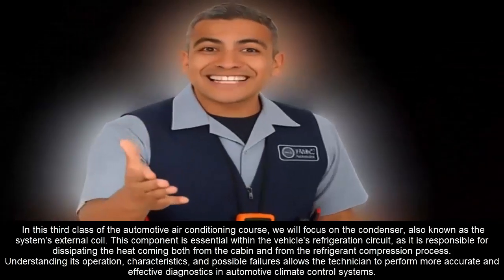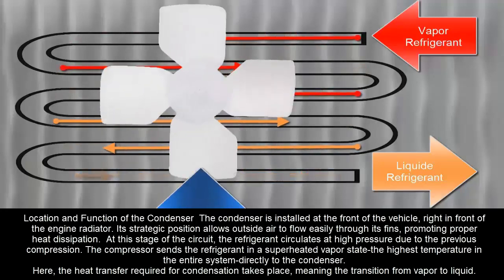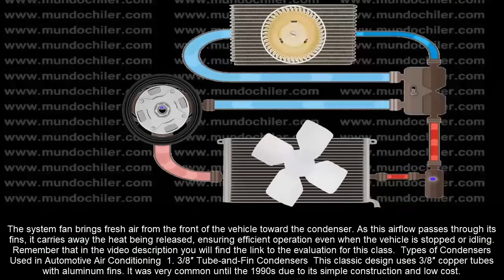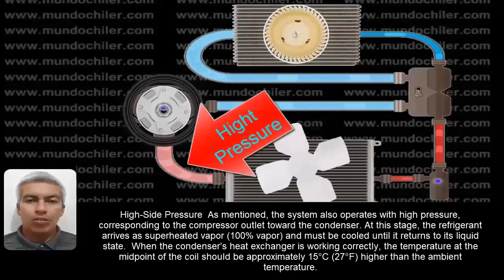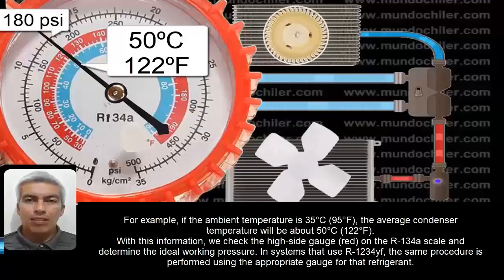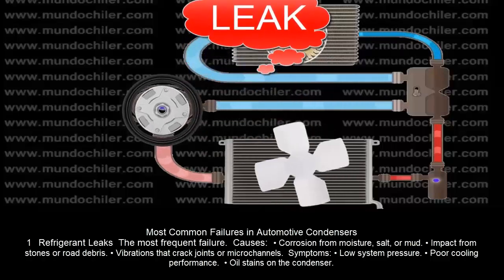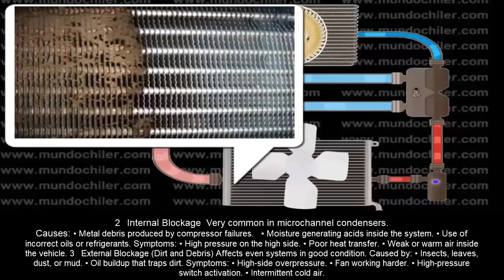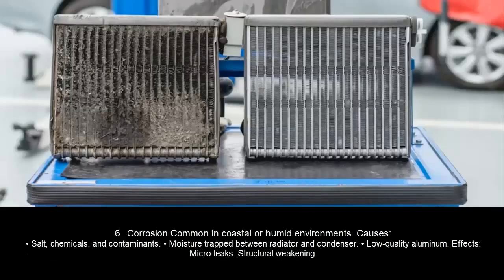Automotive A/C Condenser: Function, Types & Common Failures — Class 3